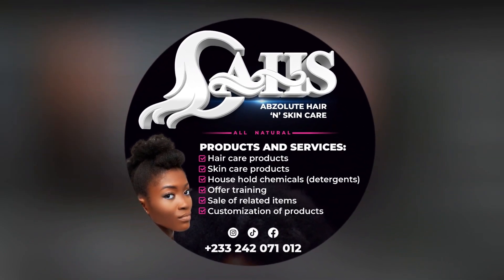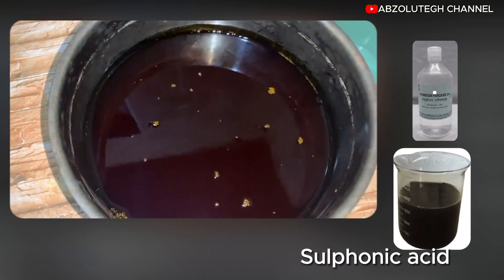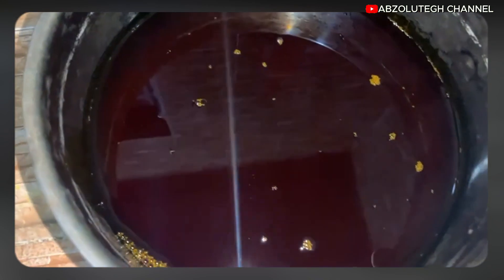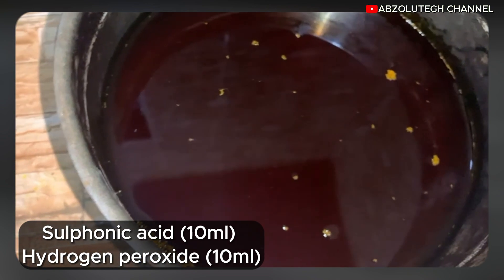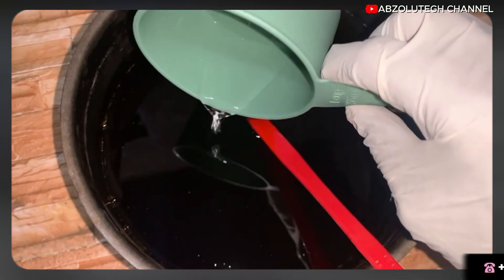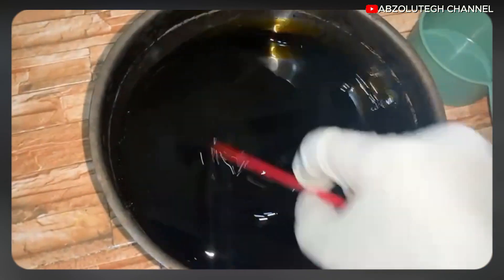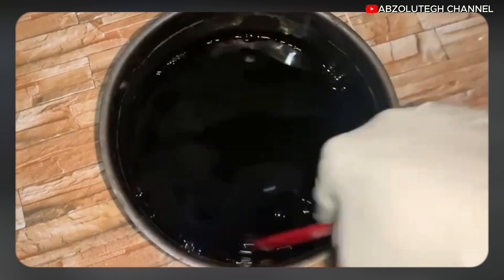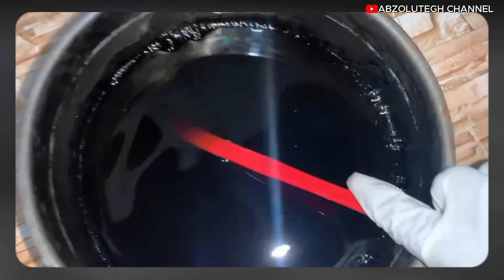Bleaching palm oil | How to Chemically Bleach Palm Oil for Soap Making | Step-by-Step Guide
In this comprehensive tutorial, we'll guide you through the process of chemically bleaching palm oil for soap making. This technique is essential for achieving high-quality soap with the perfect texture and color. Whether you're a seasoned soap maker or a beginner, this video is a must-watch.

In this video, you'll learn:
The necessary ingredients and equipment for palm oil bleaching.
A detailed, step-by-step demonstration of the chemical bleaching process.
Expert tips and tricks for obtaining the ideal bleached palm oil for soap production.

If you want to learn how to bleach palm oil using fire.

If you found this video helpful, please click the like button, share it with your fellow soap makers, and subscribe to this channel for more soap making tutorials and more other insights in the upcoming videos.